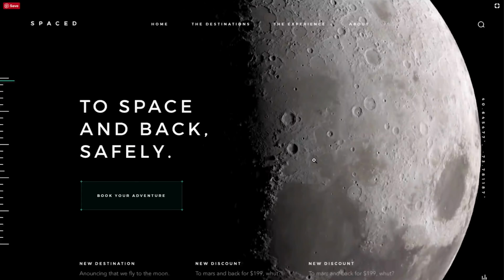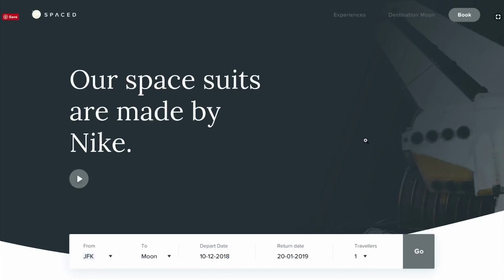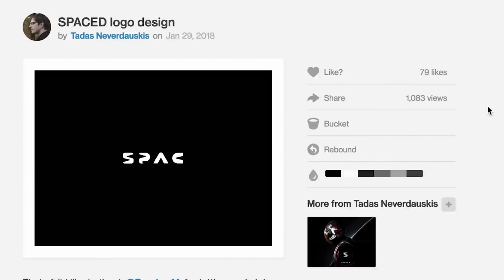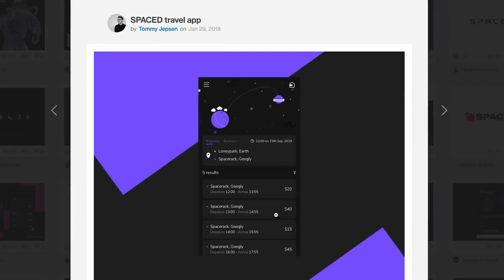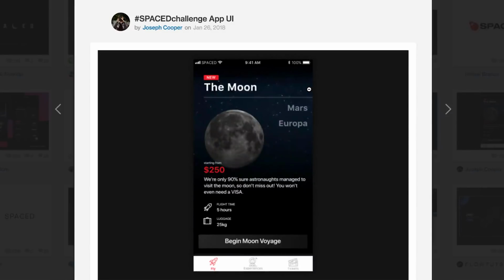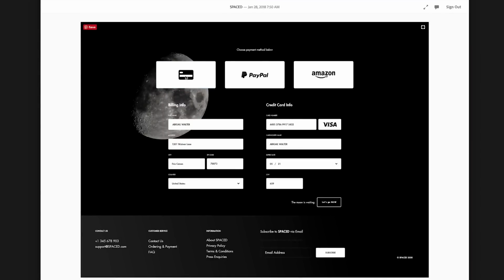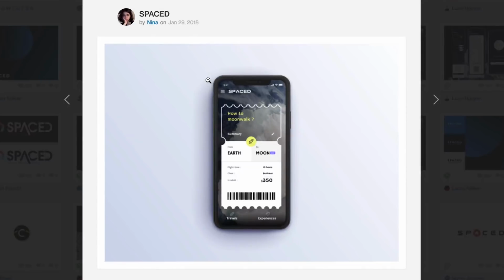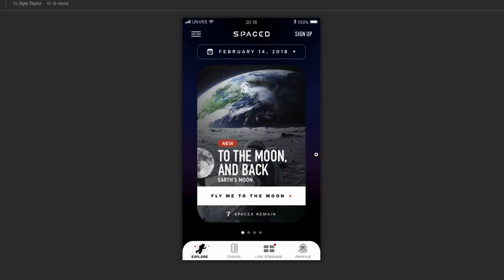SPACEDchallenge Design Feedback R1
In this video, I critic a handful of selections from the SPACEDchallenge happening now. I've picked out designs that stood out for good talking points to help give general feedback to everyone.

Take note of the things that confuse me, throw me off, or catch my attention to help improve your presentations.

It's time for the SPACEDchallenge. Best logo, home page design, and app design will be chosen by a judges panel to win a MacBook Pro.

Here's the brief for SPACEDchallenge

SPACED: The Creative Brief

SPACED is a space travel company providing the ultimate experience for outer space travel with feature destinations like the Moon, Mars, Earth, and Europa. One of our top features is our cheeky customer service and speed—we can get you anywhere safely in our universe within 1 day.

What we need:
Logo/Branding: We need a logo that sums up who we are. We go to infinity and well beyond.

Homepage: We need a homepage that informs our potential customers about our safe travel experience to space. We’re really excited about our new feature destination, the Moon. The website will need to allow for our customers to book travel to our available destinations.

App: We need an app that will allow people to book travel and experiences.

Words that describe us:
awesome, tech, ultimate, experience, high-end, future, quick, elon, musk

Phrase that describe us:
We’re more Virgin American than United but cheekiness of Southwest.
Tesla/Audi for space travel.
Our space suits are made by Nike.
Our customers can’t afford a Rolex, most rep Apple Watches if anything at all.
Our customers have at least one pair of white shoes.
If we were a computer we’d be an iMac Pro.
If we were a phone we’d be the Pixel 2 XL in white.
Stormtroopers + The Darkside.
More Coke than Pepsi.
If we were a billboard, our product would feature a Mini Cooper.

Our Target Audience:
Humans age 25-45

Things to know:
It’s always SPACED, not Spaced, or spaced.
Our tagline is: To space and back, safely.
We’re fans of lots of black and white with 1-2 accent colors.
We like sans serif fonts but not opposed to other options.
No VISA necessary for travel.
We have competitive pricing.
We believe the moon landing was 90% real.
The Earth is round.
We’re not alone.
Saturn has more rings that LeBron James.

What we don’t know:
We haven’t yet picked a headquarters for our launch pad so open to suggestions however JFK in New York has a strong bid in.

Everything must be delivered by February 12.

All deliverables must be shown on either Twitter, Instagram, or Dribbble with the hashtag SPACEDchallenge in order to be considered.

A judges panel will select the top 1 in each category along with the help of community votes. The top 3 will receive a MacBook Pro.

Good luck!